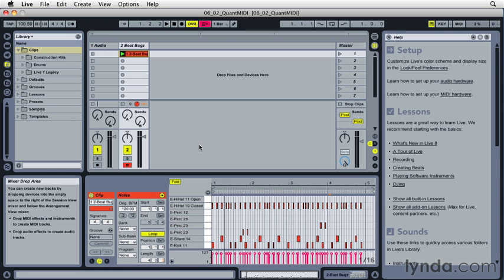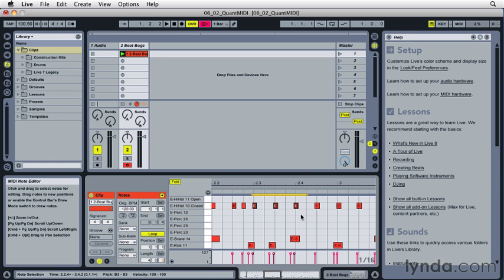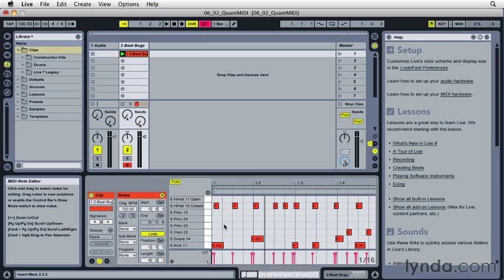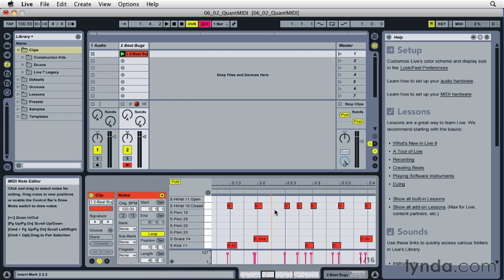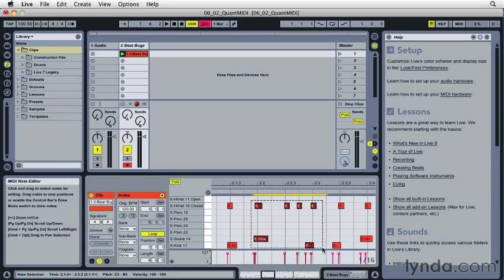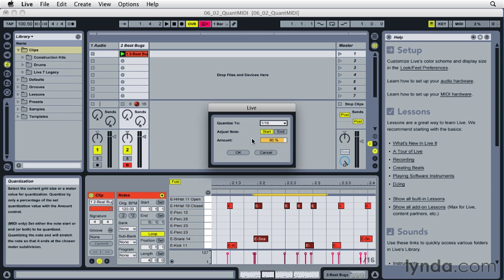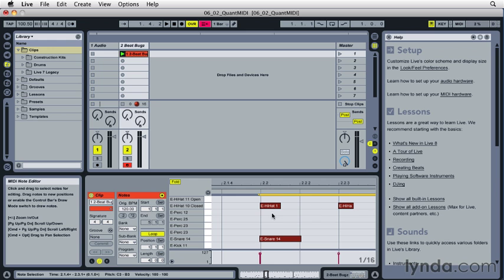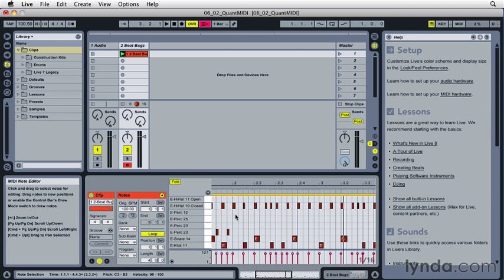0602 Quantizing MIDI data